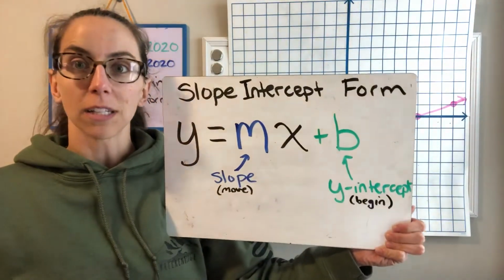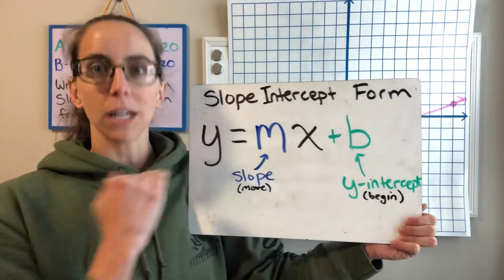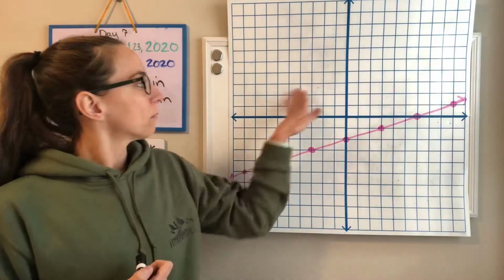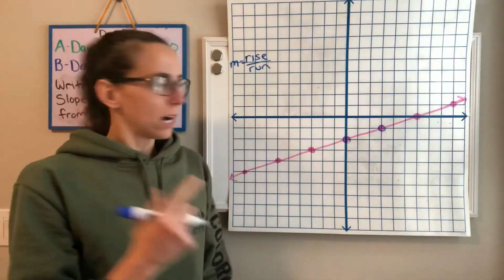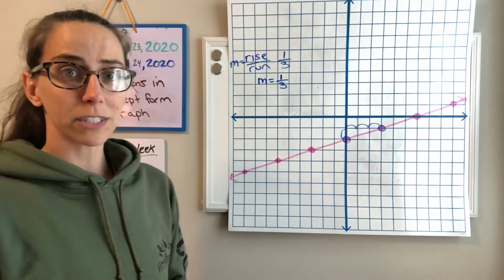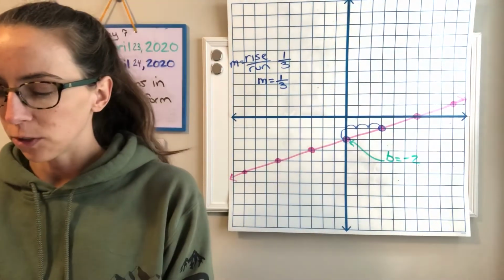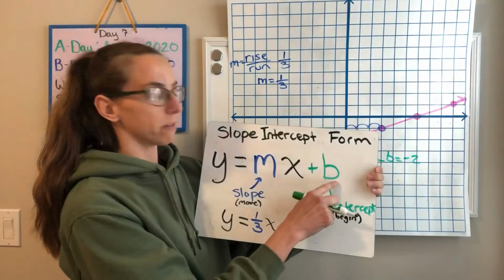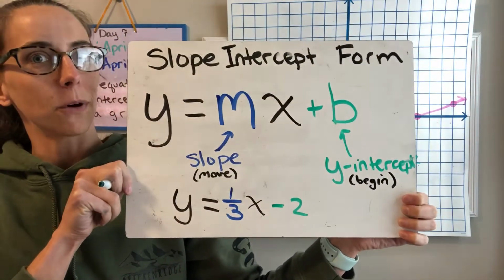Algebra 1 Day 7 Distance Learning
Writing equations in slope intercept form from a graph